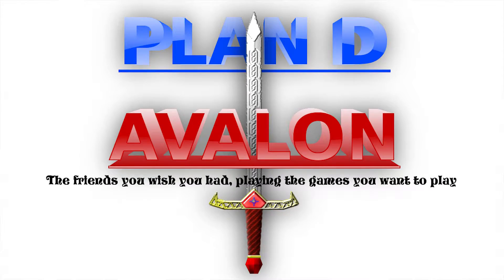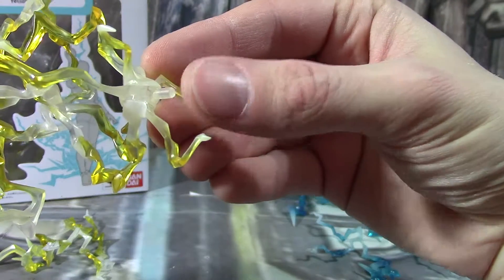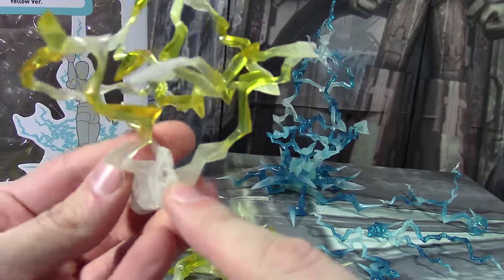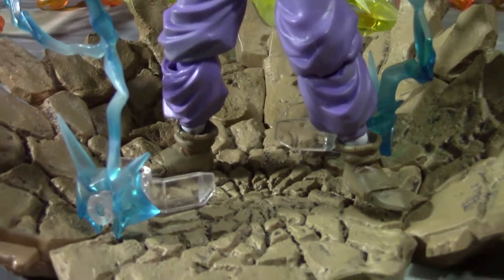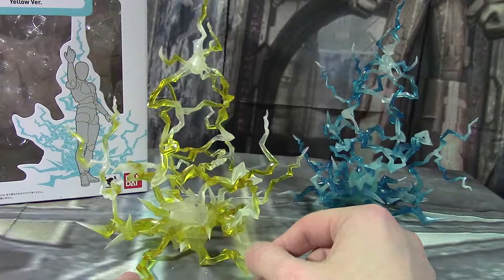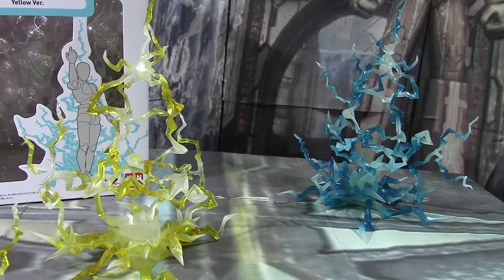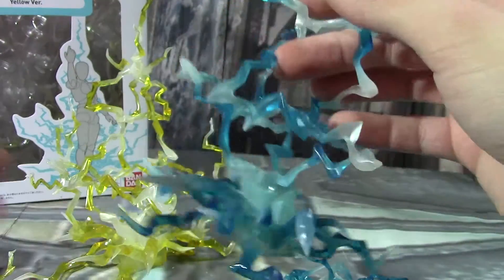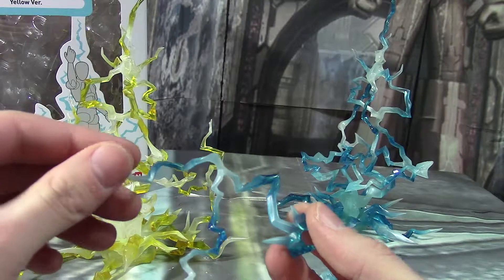Very Very Frightening - PDA Impressions of Tamashii Effects Thunder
Brian calls down the thunder with the new Tamashii Effects Thunder yellow and blue versions.

Despite being lightning, the "thunder" effects from Tamashii simulate a blast of electrical energy.  It comes in 5 pieces and allows for some cool displays.

Designed for use with figures like S. H. Figuarts or Play Arts Kai figures.

The explosion effects simulate balls of fire with streaks flying out of them.  The smoke version is intended to look like balls of smoke.

The flame effects are designed to look dynamic and versatile.  They can add dynamics to a figure display as suddenly everything is on fire.